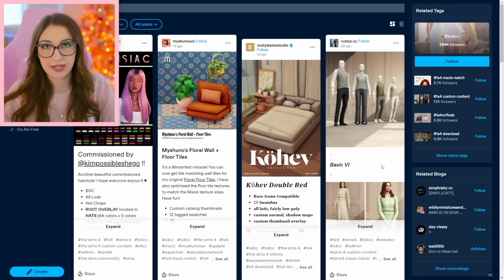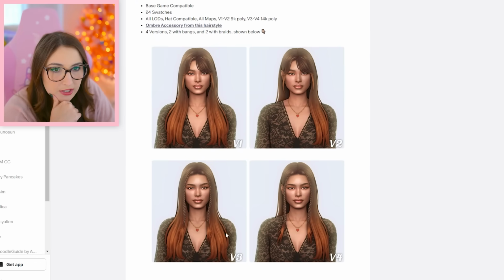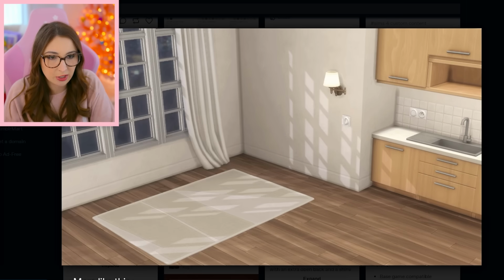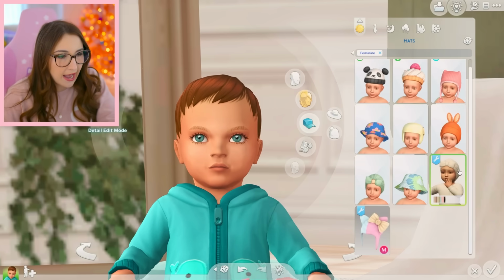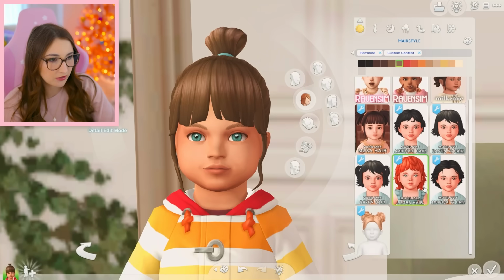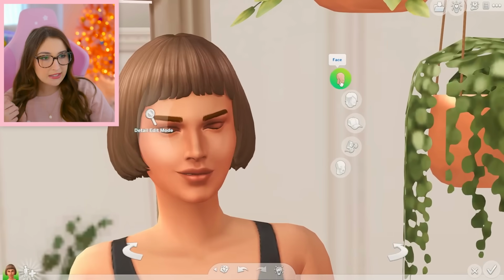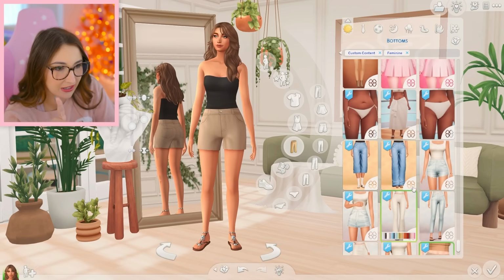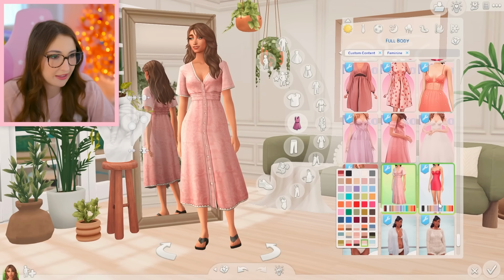CC SHOPPING SPREE IN THE SIMS 4 🛍️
GET IN SIMMERS WE'RE GOING SHOPPING

(ﾉ◕ヮ◕)ﾉ*:･ﾟ✧